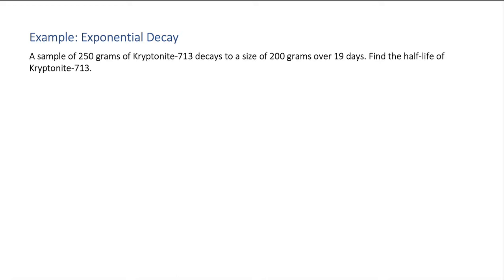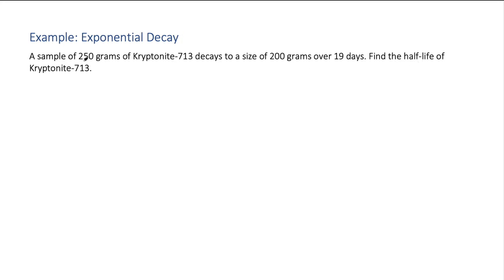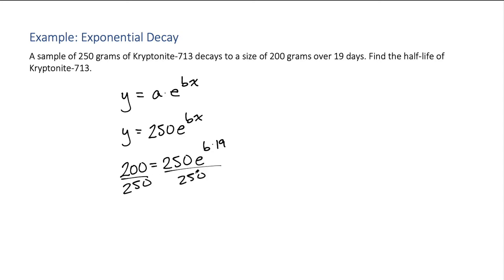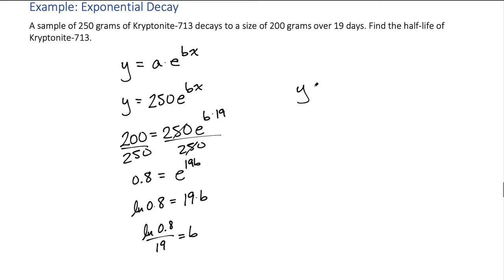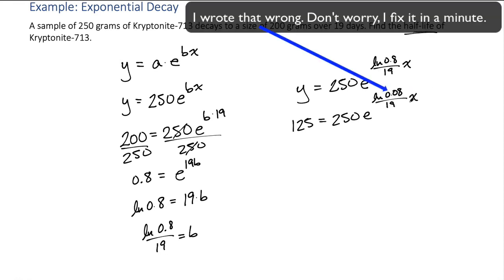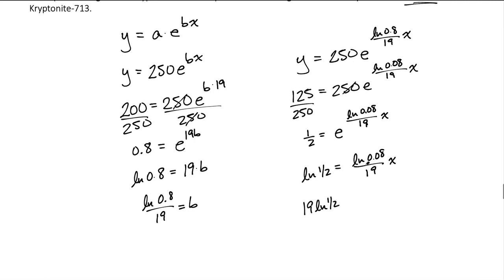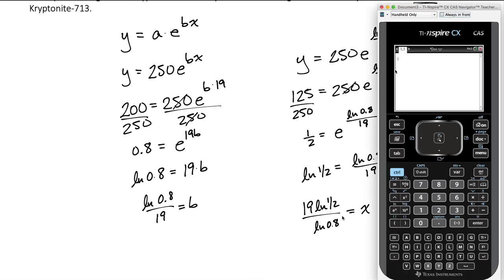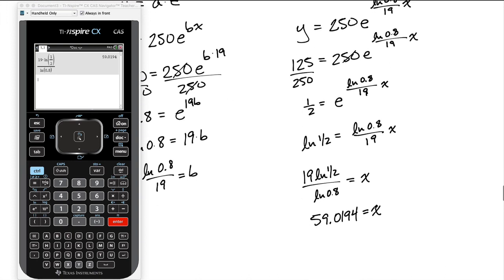Example Exponential Decay Model